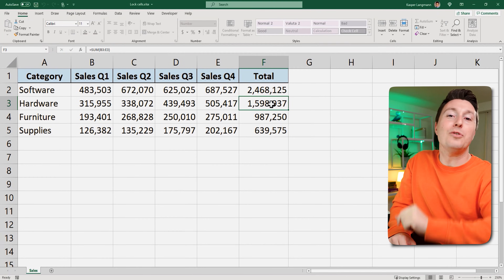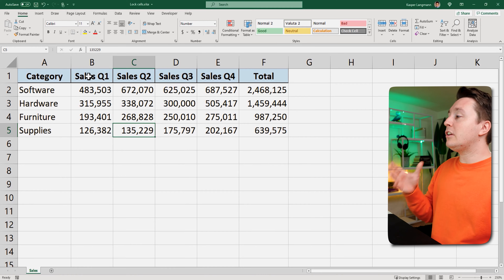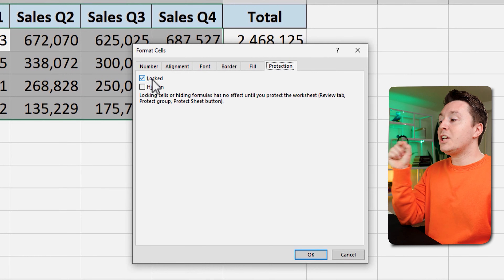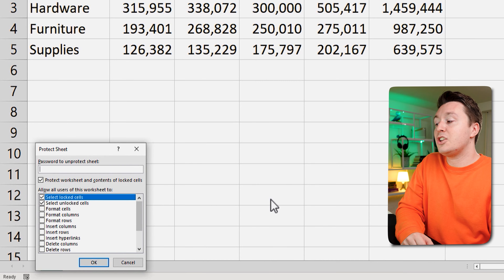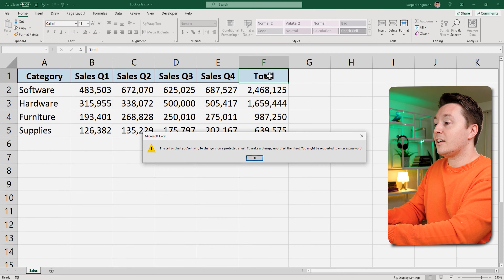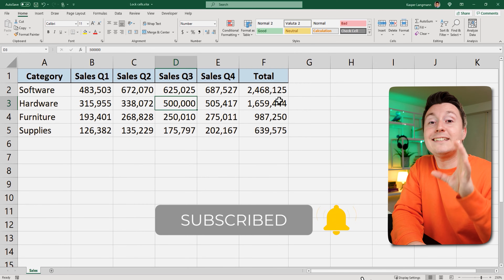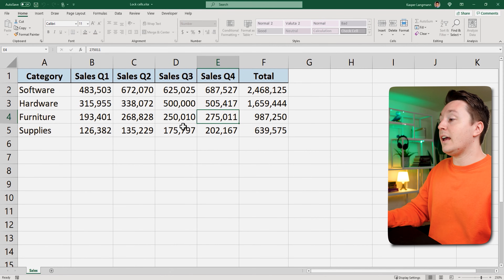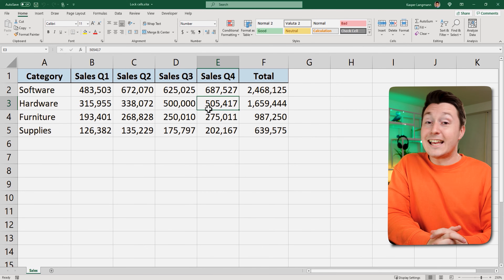How To Lock Cells In Excel [with and without password]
Everything you need to know about locking cells in 2 easy steps. Protection/locking is great for avoiding overwriting of data.

🕒 TIMESTAMPS
0:00 Choose the cells you want to lock
1:11 Activate worksheet protection
1:56 Remove protection/unlock cells
2:14 Password protecting cells